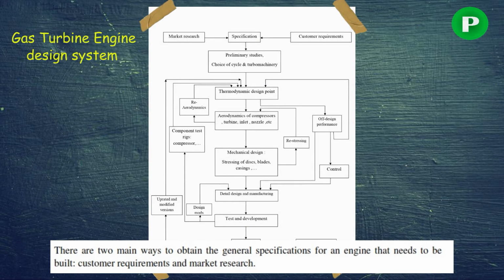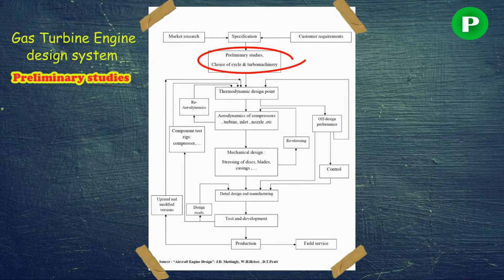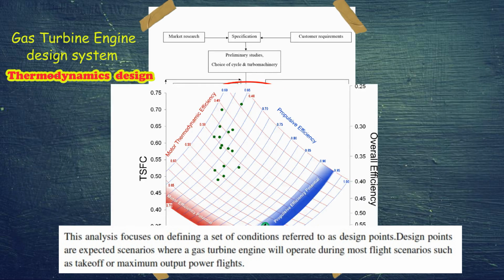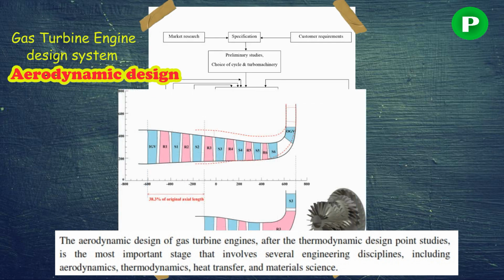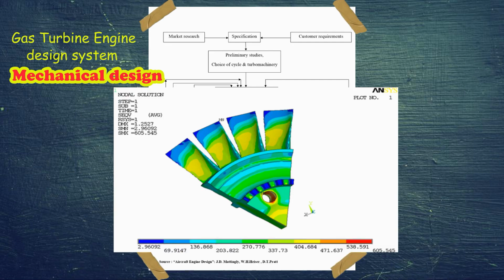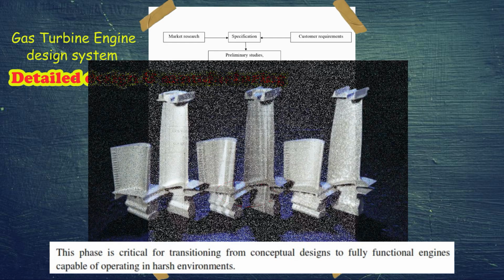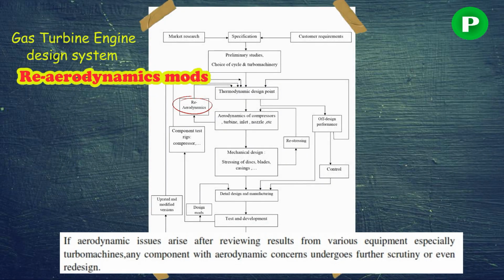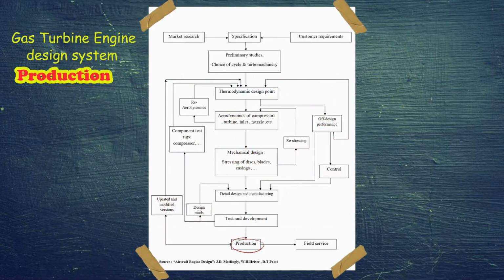Gas turbine engines design system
Dive into the fascinating world of gas turbine engine design systems! This video takes you on a comprehensive journey from understanding customer requirements to delivering exceptional field services. Learn about the intricate processes involved in thermodynamics design point, aerodynamics designing, and maintaining gas turbine engines used in aviation. Whether you're an engineer, student, or simply curious about aerospace technology, this content is perfect for you!
This video also highlights real-world examples of challenges faced during each phase and provides solutions adopted by experts in the field. By the end of this presentation, you'll have a clear understanding of what it takes to bring these powerful machines from idea to reality.